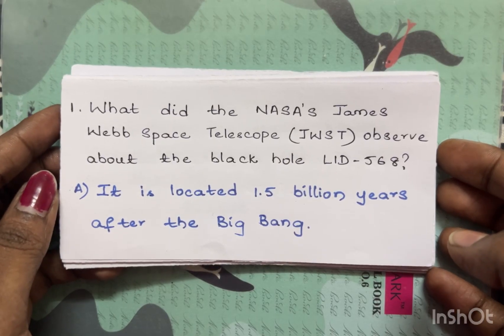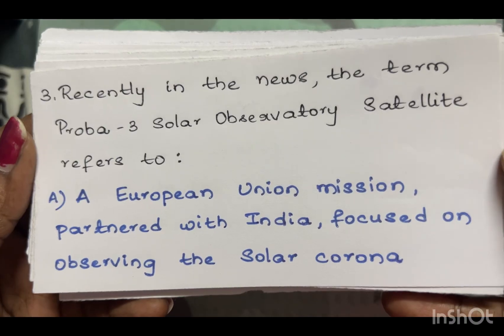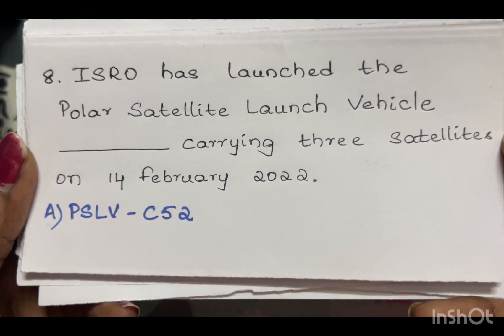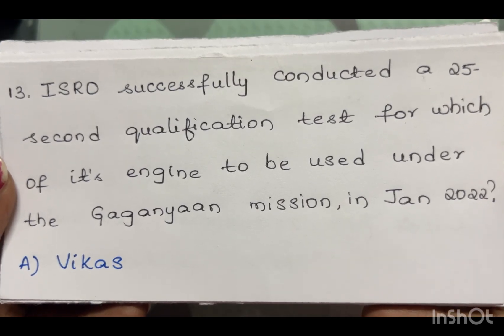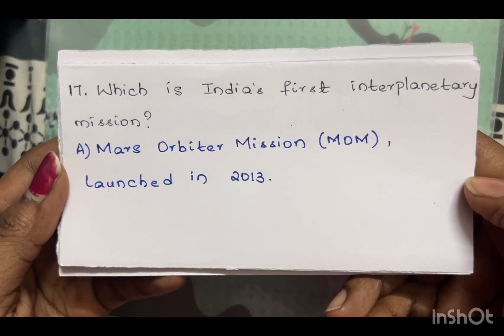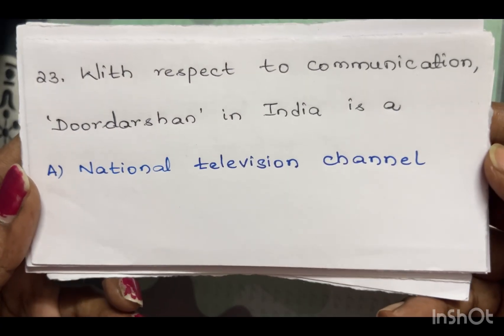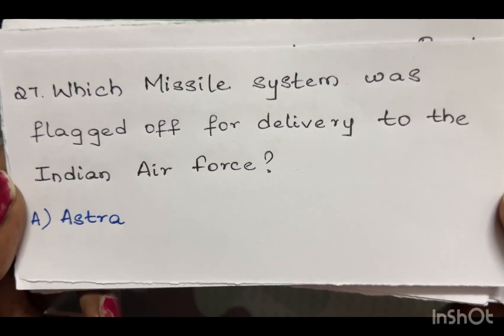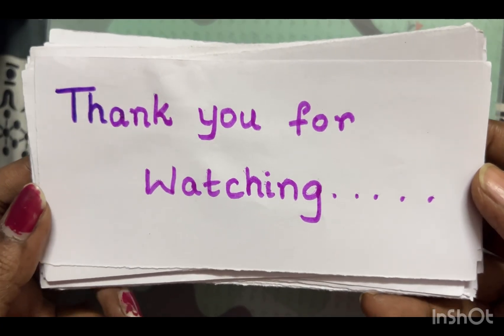TSPSC GroupII Indian’s achievements in science and technology |Important bits